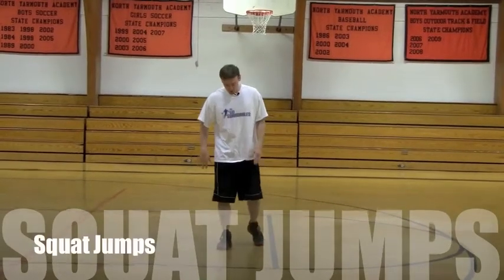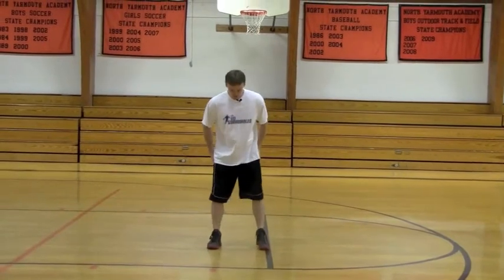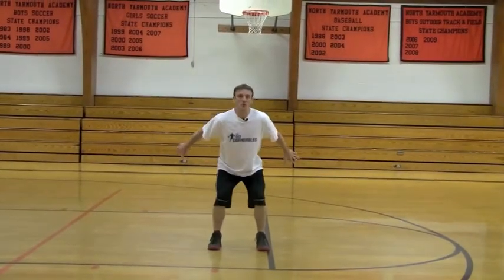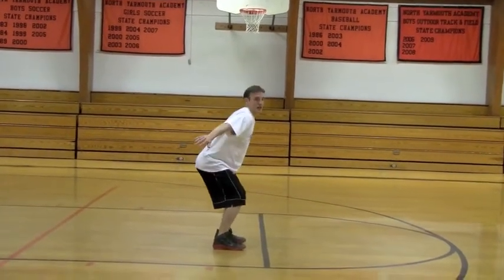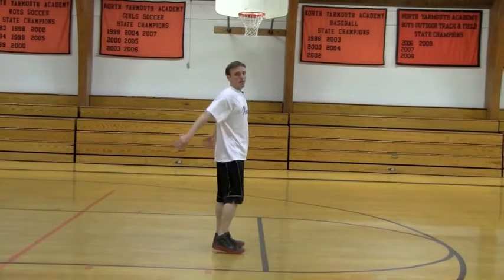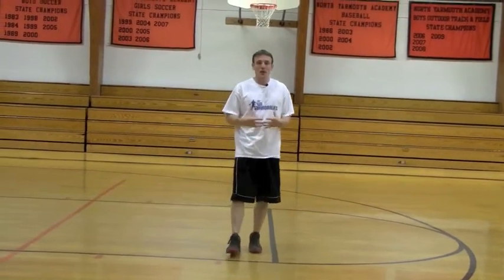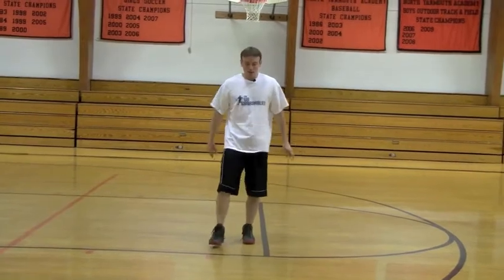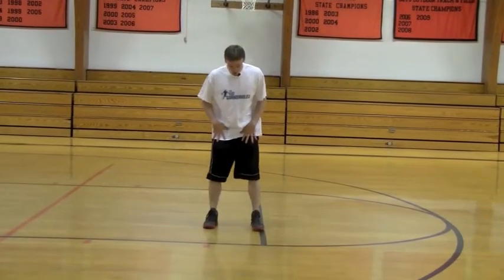Plyometrics - Plyometric Drills - Plyometrics for Basketball - Squat Jumps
For more plyometrics and plyometric drills, make sure to sign-up for my Top 10 Quickness Secrets

If you're like most basketball players you want to jump higher.  In order to improve your vertical, you must use plyometrics for basketball.  Plyometrics and plyometric drills are exercises designed to improve your explosiveness by training as explosively as possible.

Squat jumps are one of the best plyometric exercises and plyometric drills you can use to improve your vertical jumping for basketball.  I recommend using plyometrics on a regular basis along with a sound strength training program to maximize your vertical jumping ability.

Use squat jumps (or some refer to as jump squats) about 3-5 times per week as one of your plyometric drills.  Perform 3-5 sets of about 4-6 jumps focusing on reaching your maximum vertical jumping height on every rep.

It's very important to allow full recovery (about 1 minute) between sets to ensure that fatigue isn't an issue and that your maximum jump height is reached and improved.

For a complete vertical jump training program and strength training program all in one, check out This program is designed to maximize your strength, explosiveness, quickness, and vertical jumping ability.